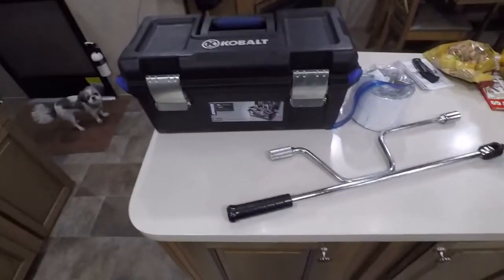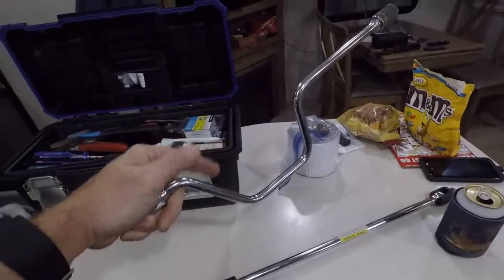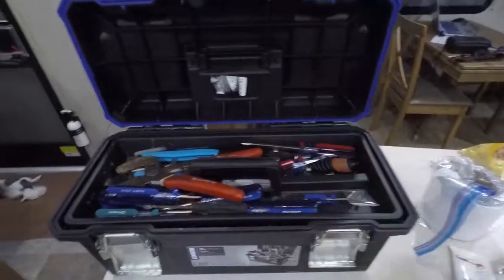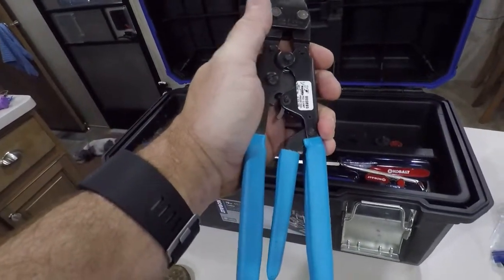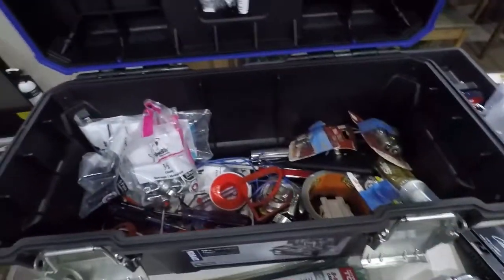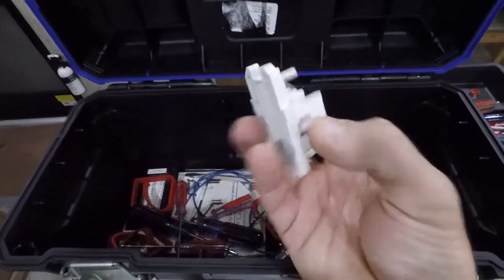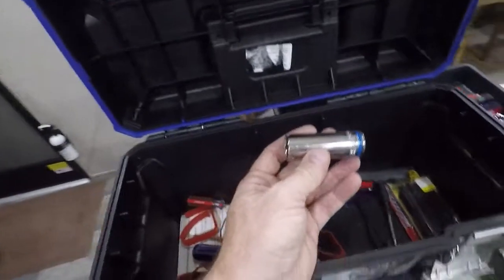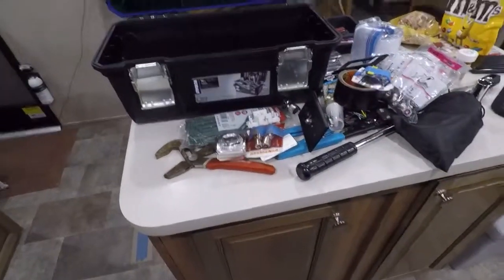What is in my Camper Toolbox?